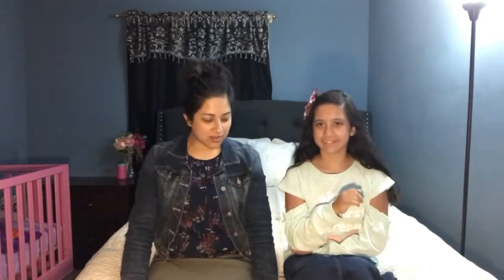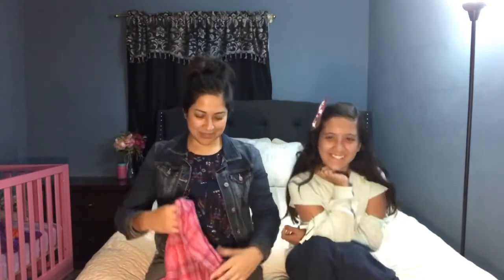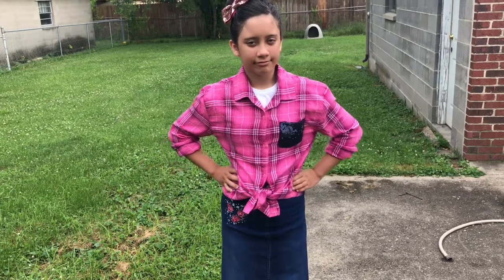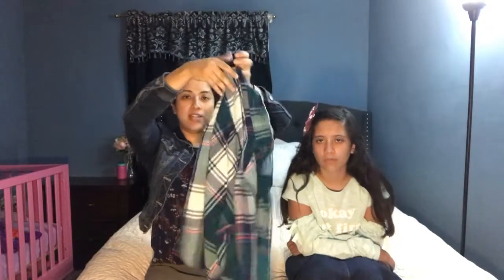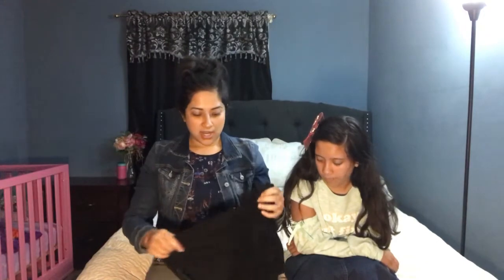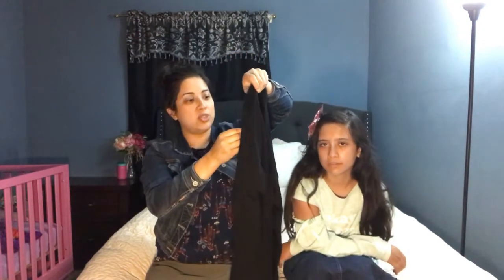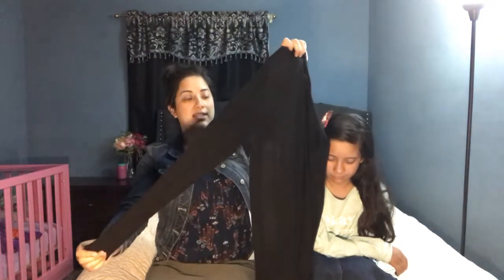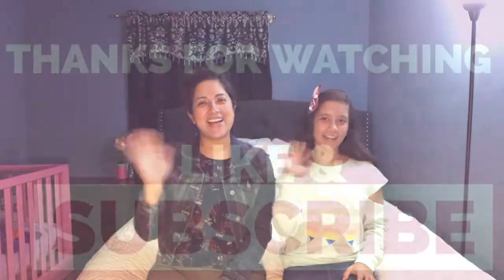JCPENNY Haul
I went shopping with my daughters, sister and her daughters to JCPENNY! We hadn’t shopped together in a long time and we had such a fun time. We shopped in the clearance areas, tried on some clothes, and just hung out!  I spent a total of $47 and bought 7 items and forgot to show you one 😬

Below are some videos you may like!!!

Equipment used: IPhone 7 Plus (lol 😆)

***FREE***
5 piece gift set!!! Go to Grove Collaborative: